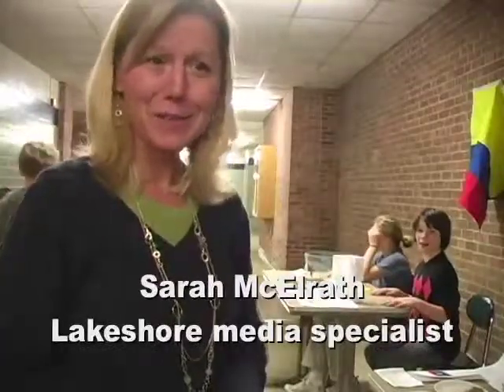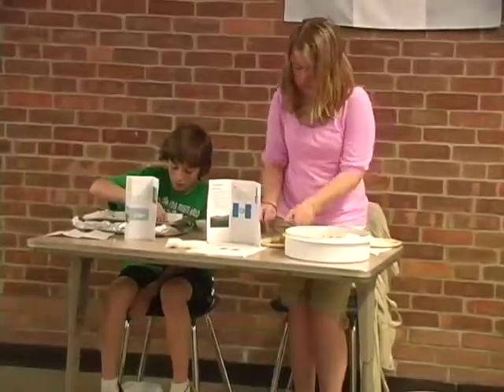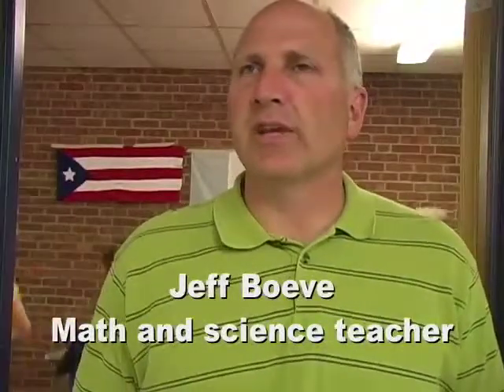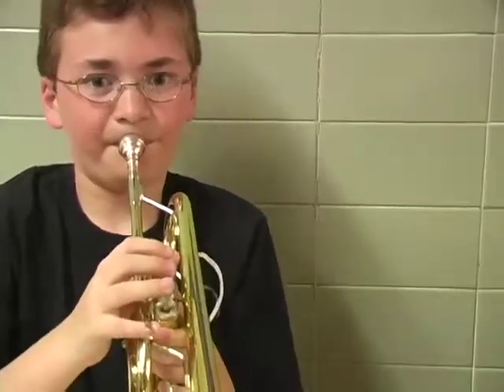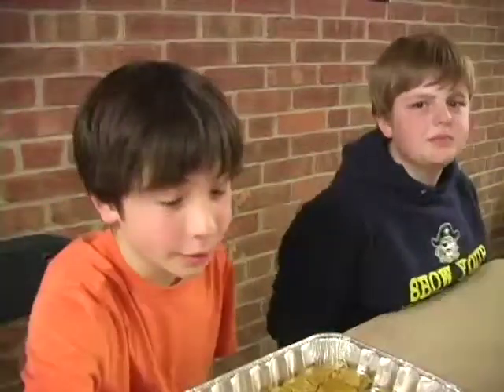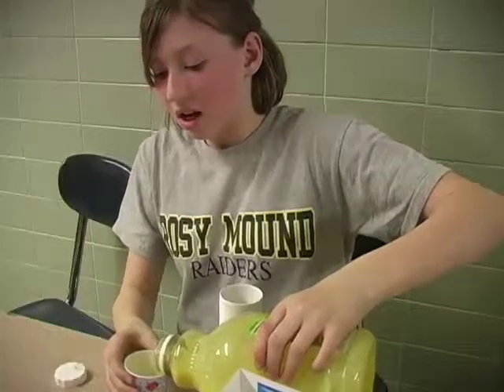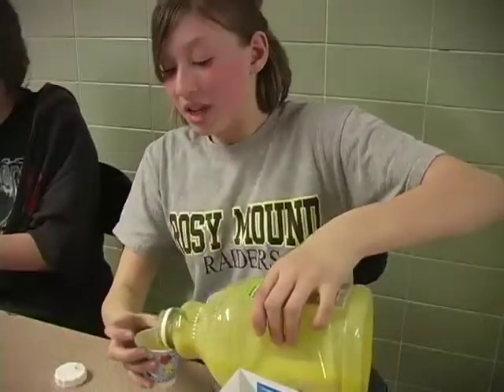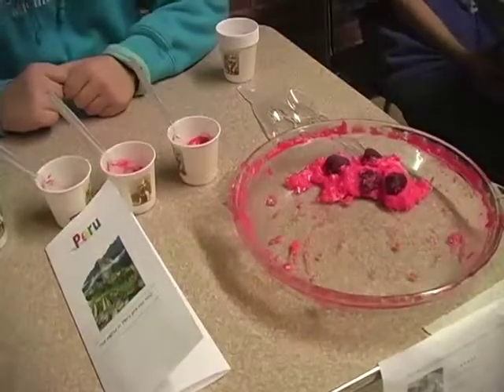042409lmslatinamerica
Lakeshore Middle School (Grand Haven, Mich.) sixth-graders study Latin America.